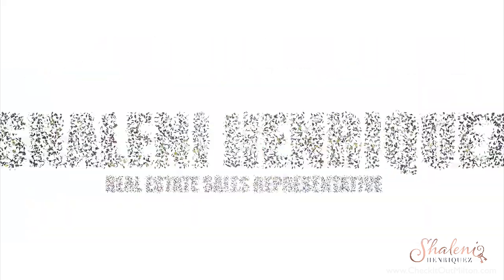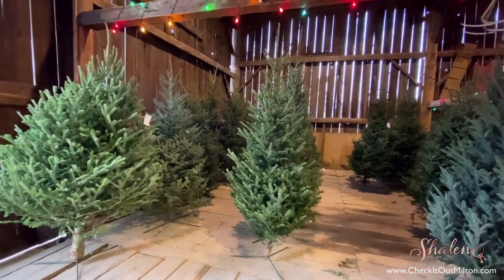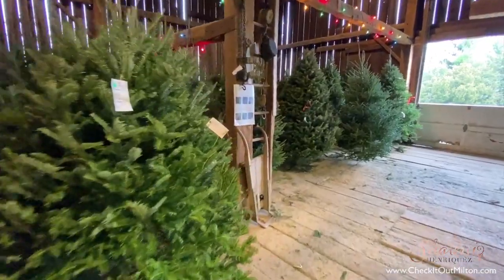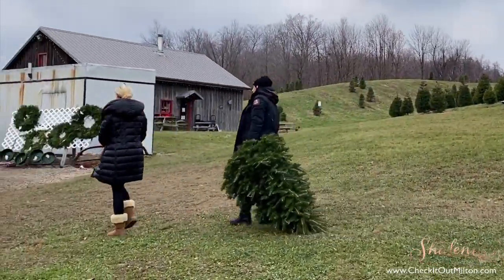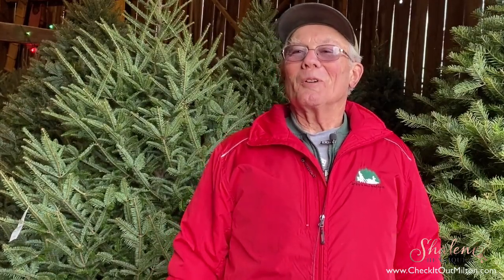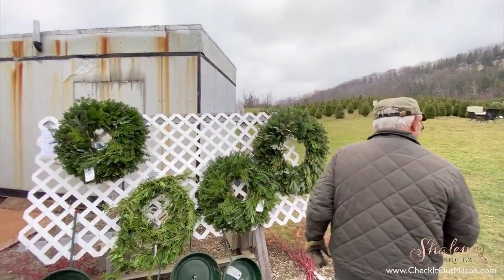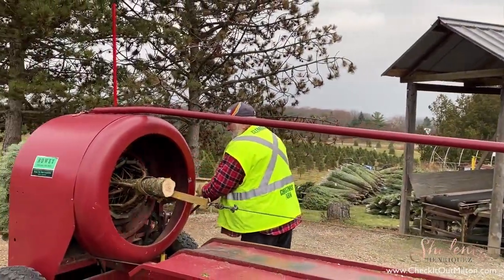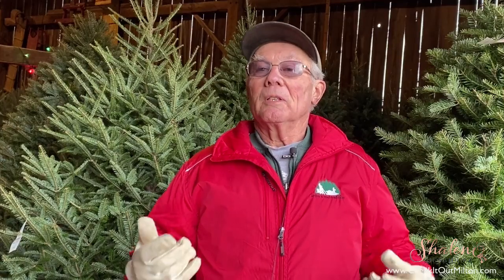Clembrook Christmas Tree Farm | Check It Out Milton ep 44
If you love to have a real tree at Christmas then check out Clembrook Christmas Tree Farm located at 4231 Derry Road, Milton between Appleby and Walkers Line.

Brad and Jo-Ann Clements and all their staff are lovely and they will take amazing care of you.

They have a good variety of trees, sizes, and shapes. You can choose from their pre-cut trees or go out onto the property and cut down your own!

Either way, you are sure to have a memorable Christmas experience.

Check out the bonfire, gift shop, and the antique Christmas lights while you are there. Brad restored the vintage sleighs himself as a hobby and they very beautiful and full of history.

December 7th is National Christmas Tree day and on this day $4 per tree will be donated to the Community Foundation of Halton North.

If you pick up your tree from Clembrook Christmas Farm tag checkitoutmilton in any photos you post so we can admire your beautiful tree!